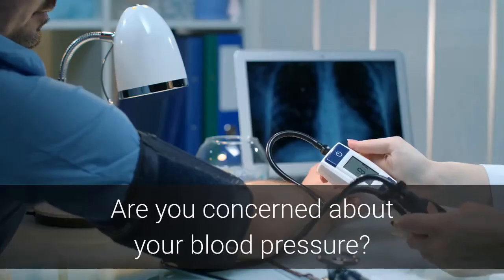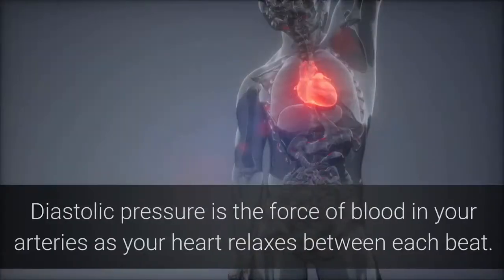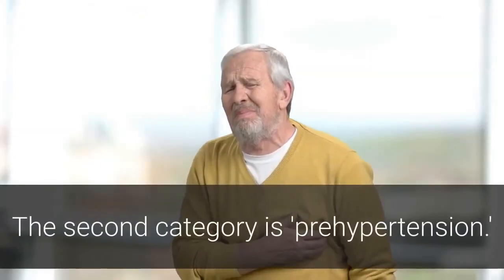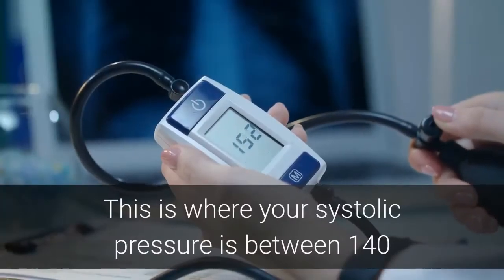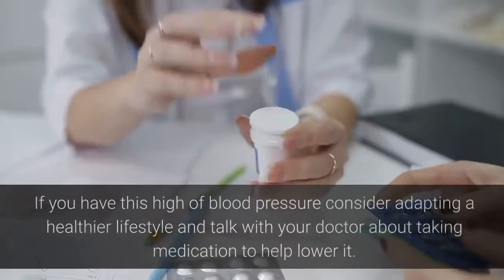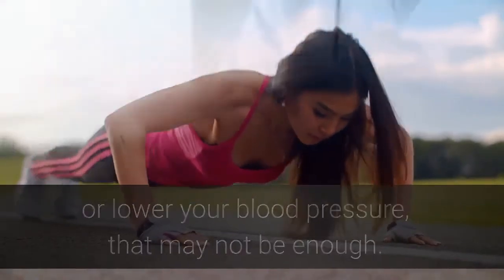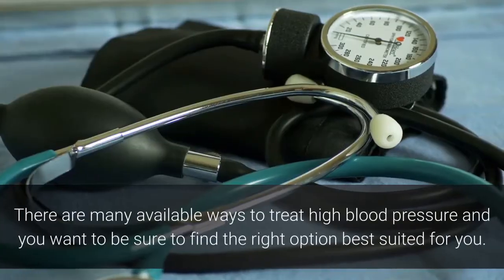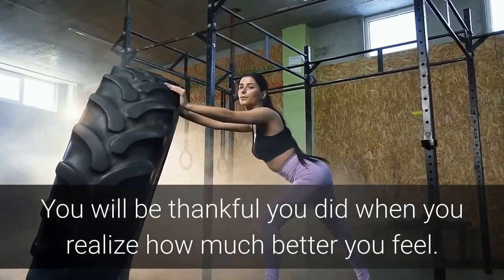Understanding Your Blood Pressure Numbers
Hi guys, please check this out, I recommend these products and they are ABSOLUTELY EFFECTIVE!